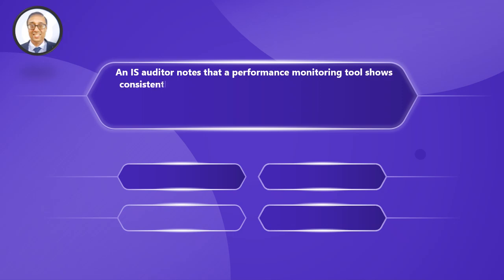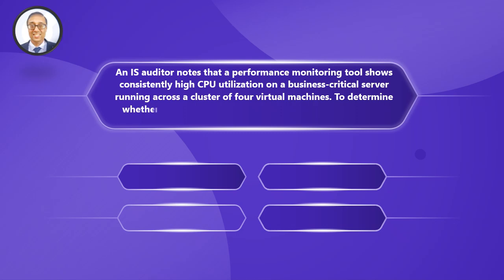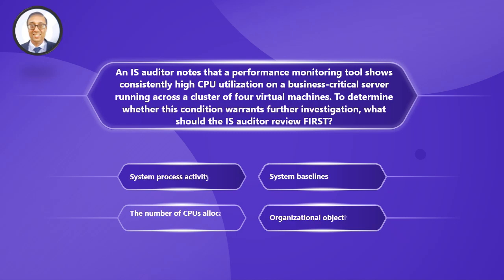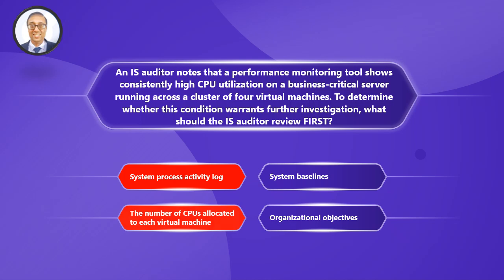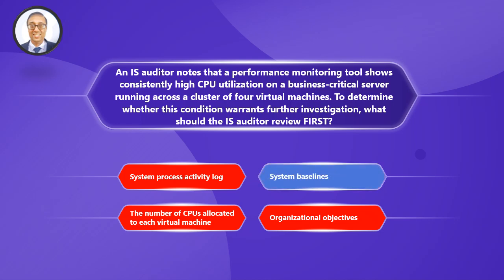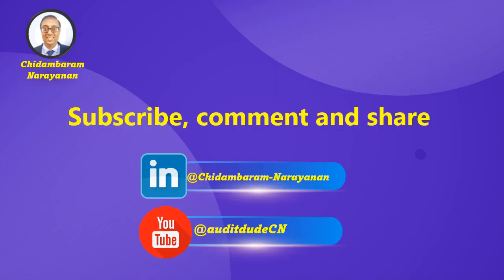CISA Exam Practice: Can You Solve This? Q 11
Certified Information Systems Auditor (CISA) question analysis with detailed explanations for each answer as to why it is right or wrong. Find out how you did in today's question!